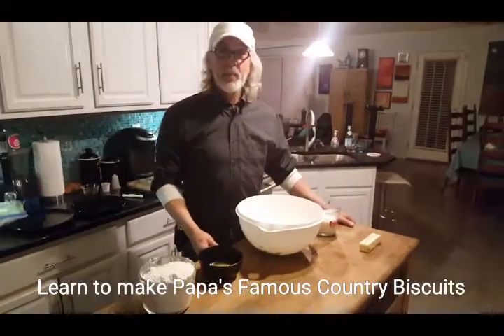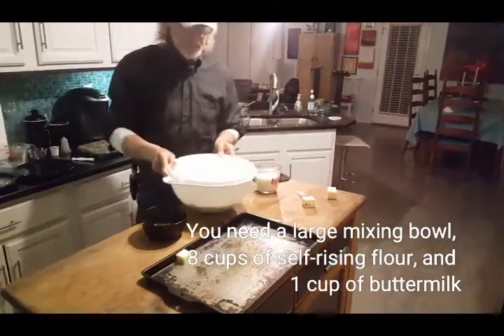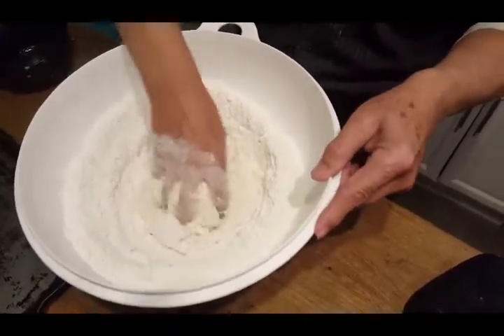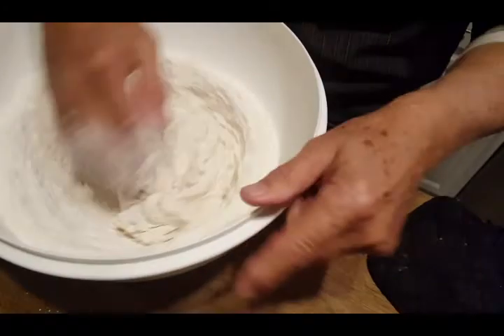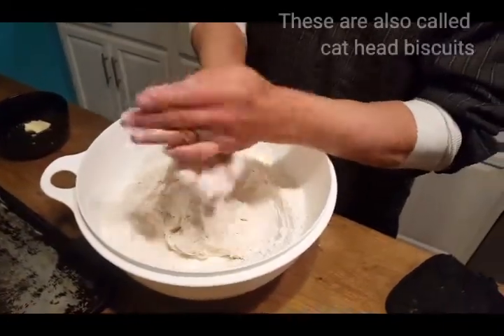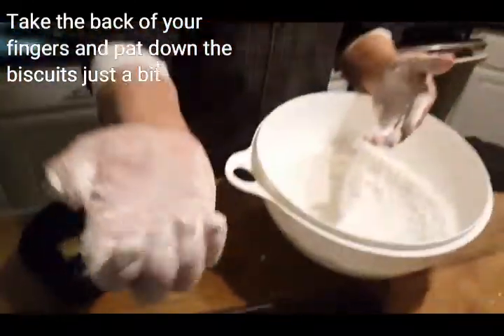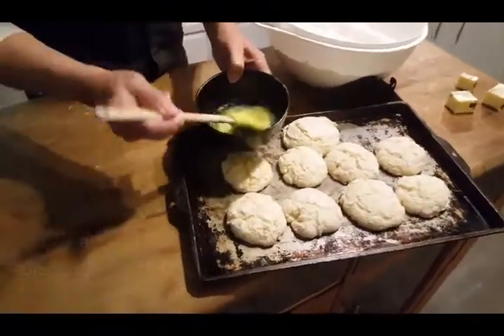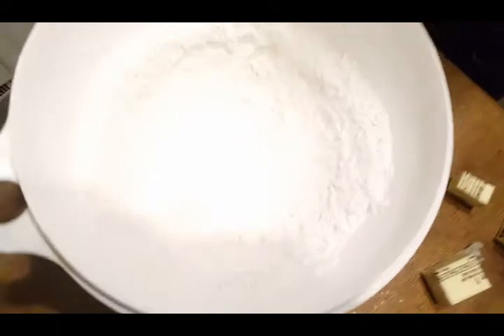How to make country biscuits from scratch - Best Biscuits Ever!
Papa's biscuits are so good that the kids will sneak a bite even before we say Grace. They are good cold, too.

If you ever wanted to know how to make fabulous, buttery southern biscuits that your family and friends will be bragging about, here's how to do it.